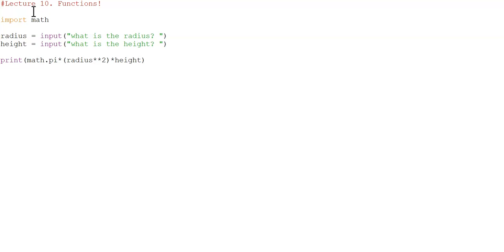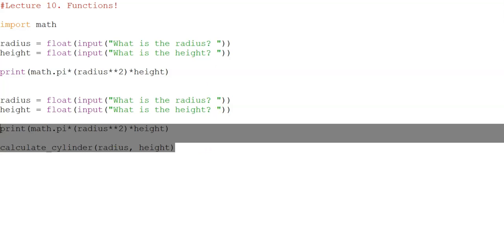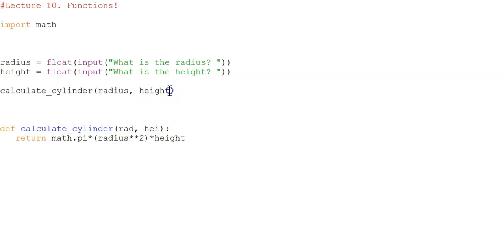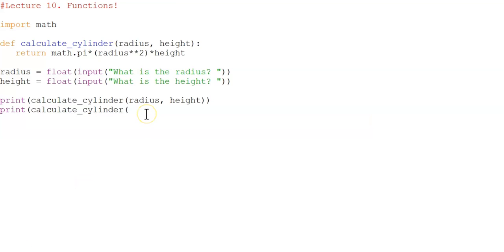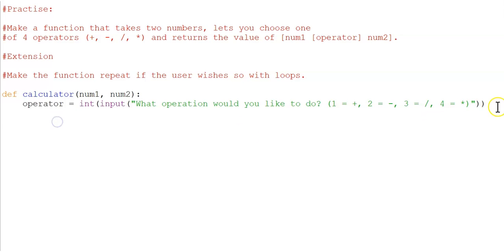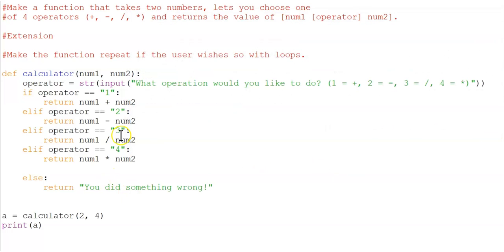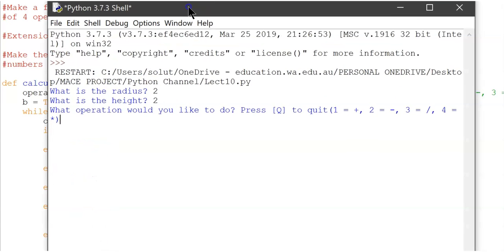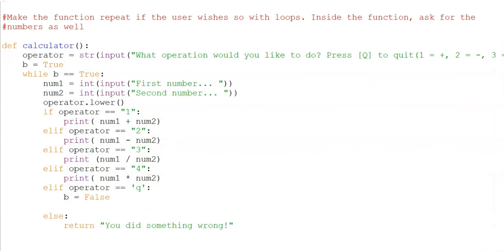Python for Beginners | Lecture 10